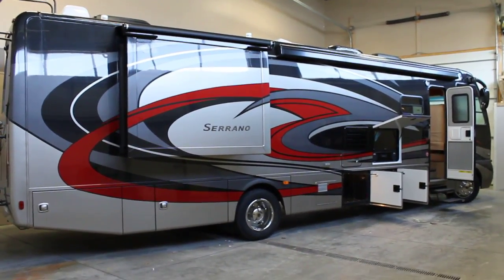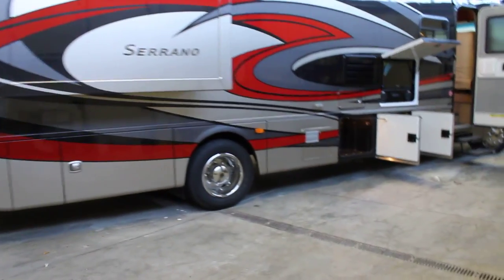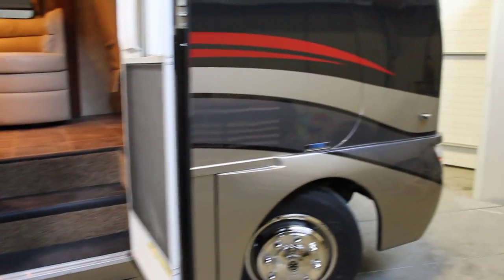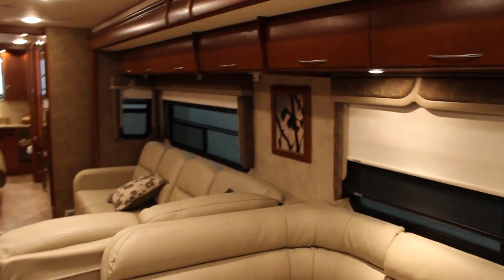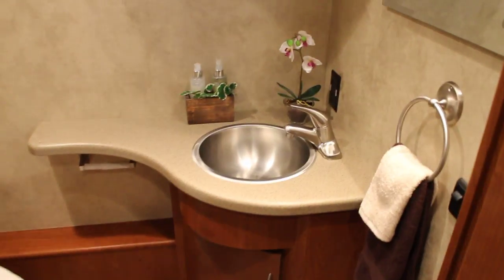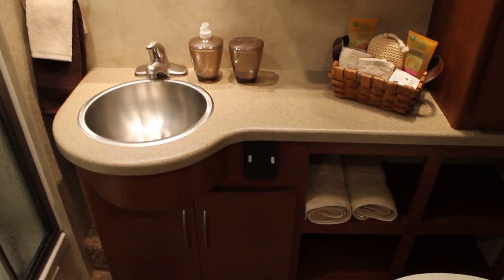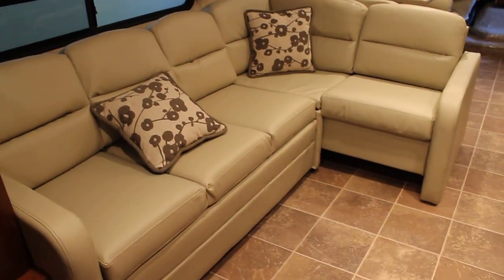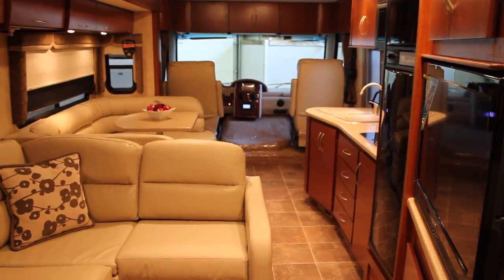Diesel Engine -2012 Serrano 34M Motorhome Demo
Motorhome Interior Demo of 2012 Serrano 34M by Thor Motorcoach, demo by Bella Vista RV,
The Serrano is a front diesel engine motorhome.  The Serrano is built on a workhorse chassis and is powered by a Navistar Diesel engine.  The 34M is a double slide bath and a half layout that offers many amenities.